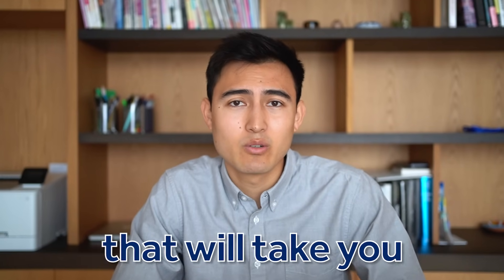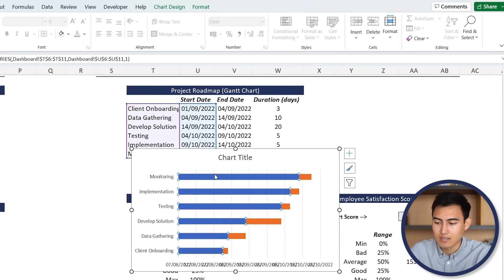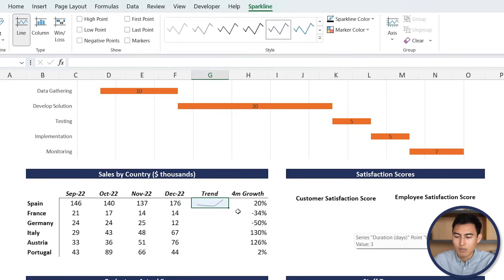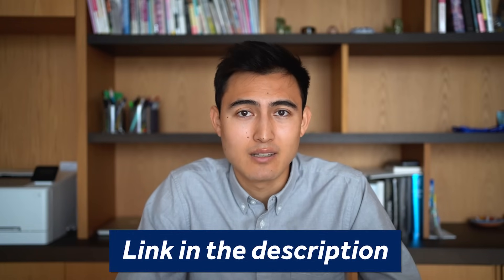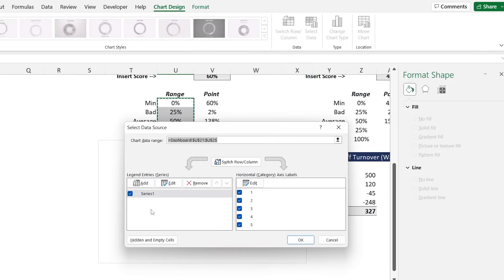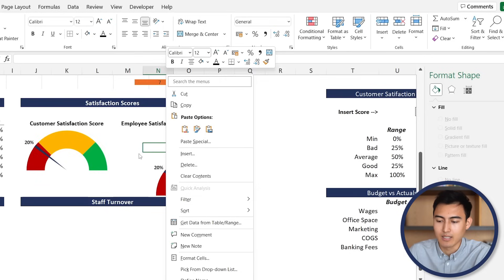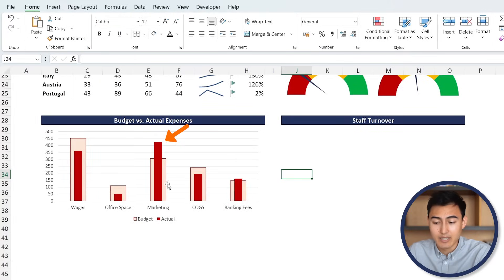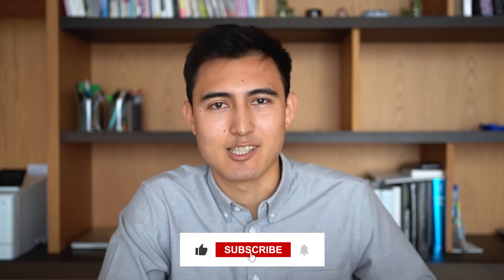Build Awesome Excel Visuals to Grab Anyone's Attention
Create awesome excel excel charts and visuals to impress anyone!

Learn to make advanced excel hearts and turn int into a nn awesome dashboard to impress anyone. First, we'll make a Gantt chart, which will act as the project roadmap. Then, we'll make a table, where we can see the trendiness (sparklines) and conditional formatting (for the growth rates). In step 3, we'll make gauge charts, which tell su the satisfaction scores for employees and customers. In step 4, we'll make a budget vs actuals chart where we assess our expenses. Lastly, we'll make a waterfall charts to visualise our employee headcount change in the past year.

Chapters:
0:00​ -​ Intro
0:50​ - Gantt chart (Project Roadmap)
4:41​ - Table format & Sparklines
7:54​ - Gauge Chart
13:10​ - Budget vs. Actuals Chart
15:38​ - Waterfall Chart